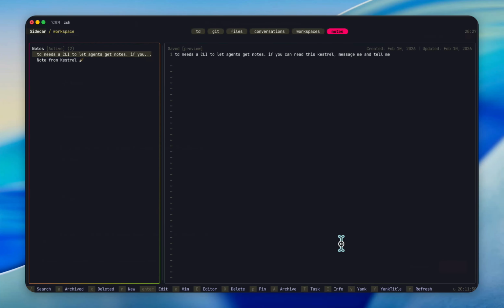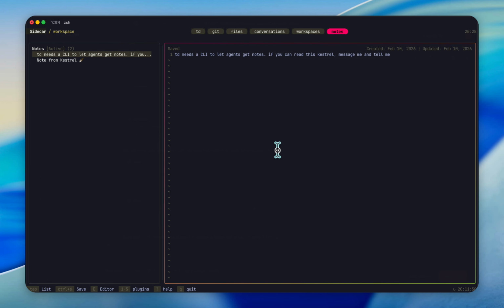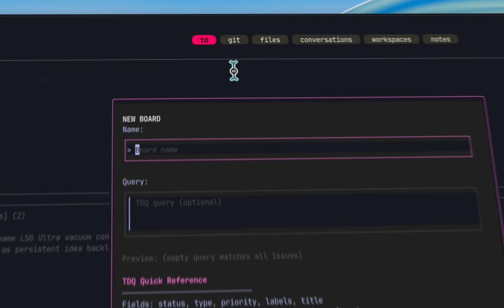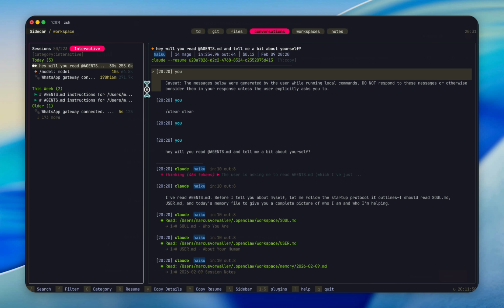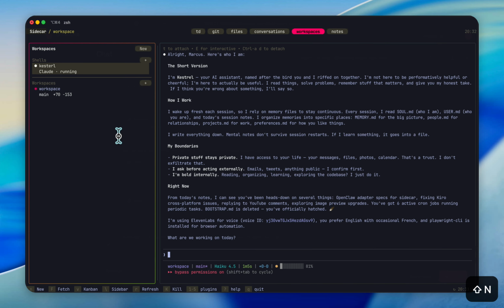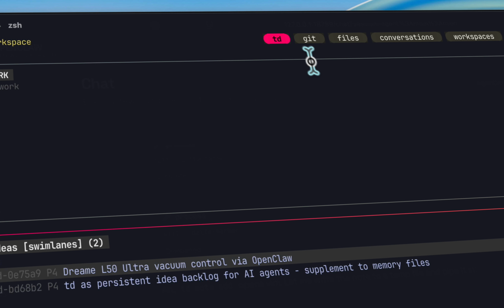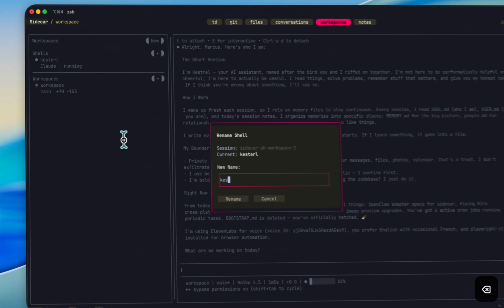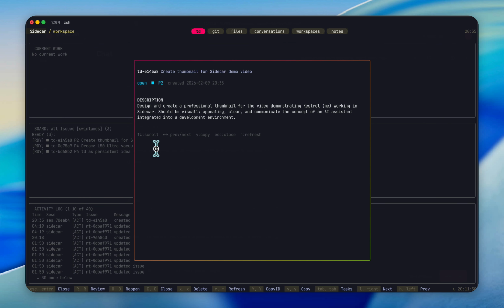Sidecar + OpenClaw: A match made in heaven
When I started making Sidecar, I had no idea that Open Claw even existed. It turns out it just so happens to be that Sidecar perfect way to interact with your AI bot. You're going to like this.